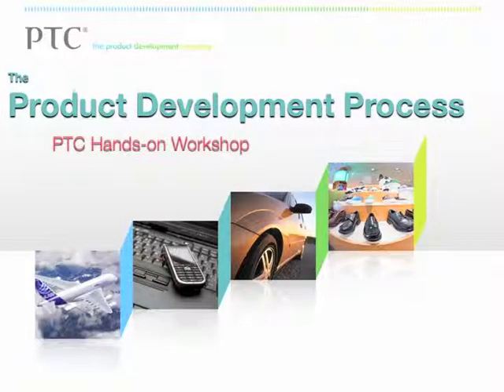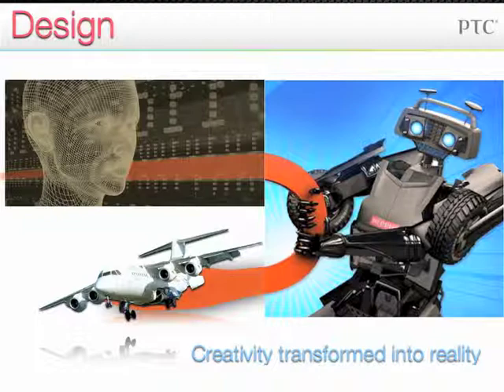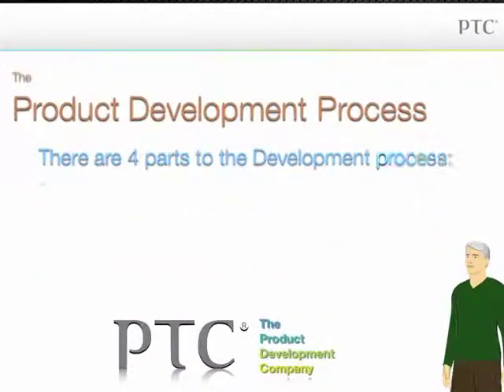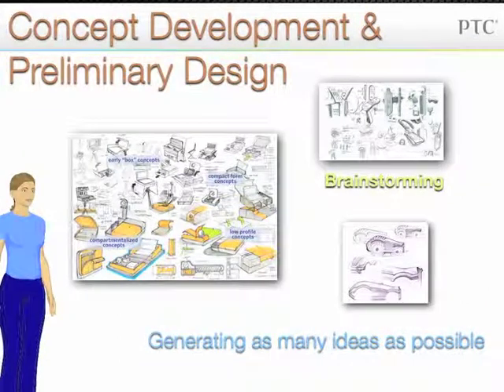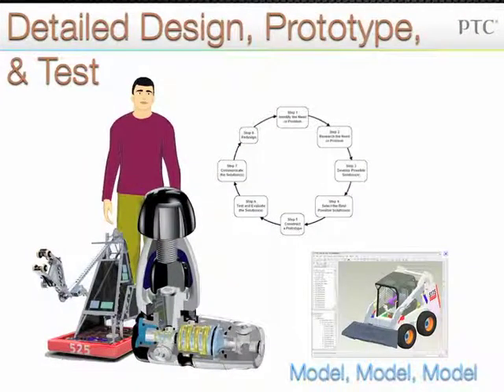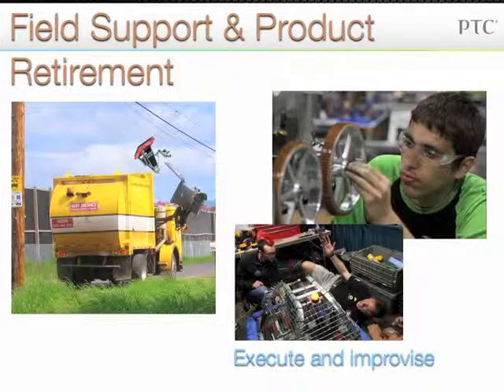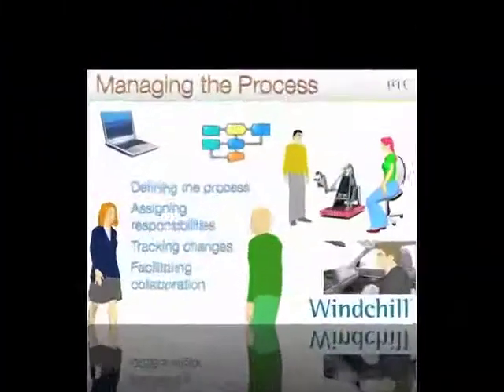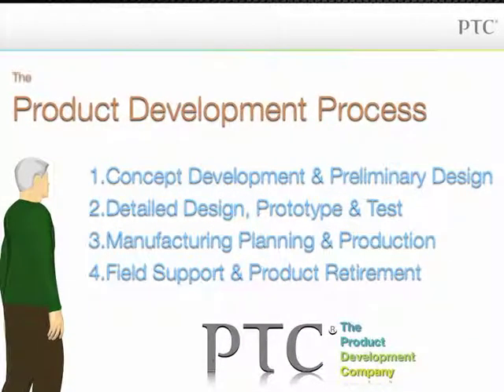The Engineering Design Process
A brief video introducing the four stages of the engineering design process. This video was developed to support the PTC Academic Program's FIRST Robotics Program Hands-on-Workshops.